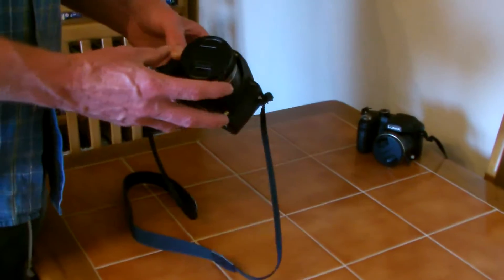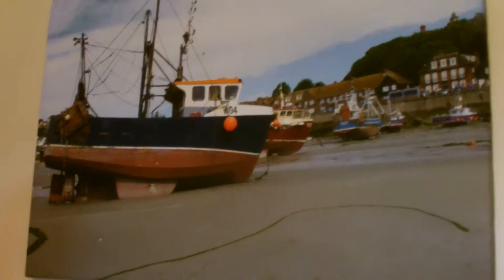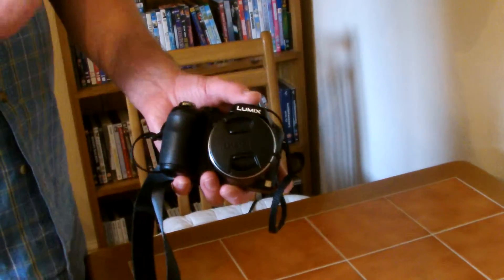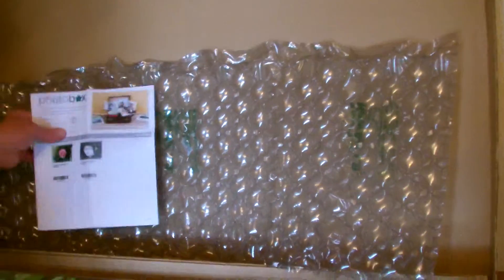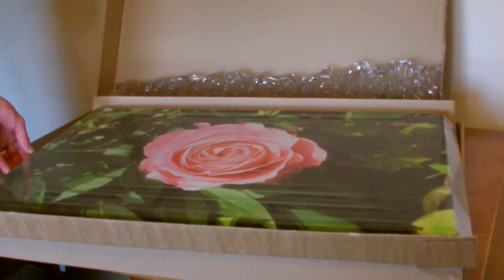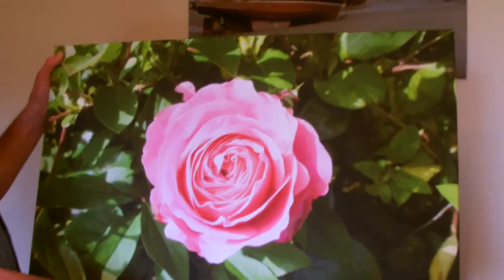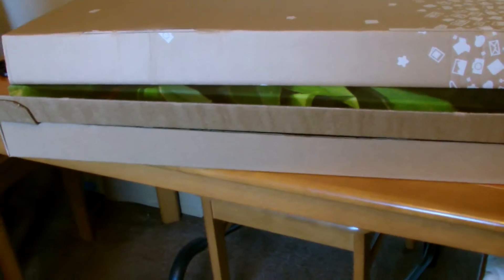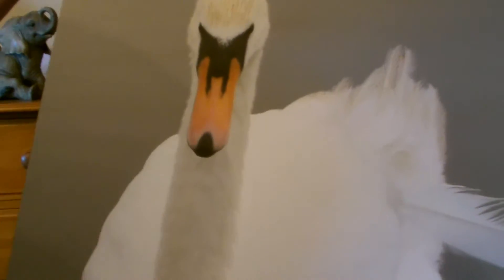Panasonic Lumix Camera's./ Photobox Canvas Prints. Are they any good?